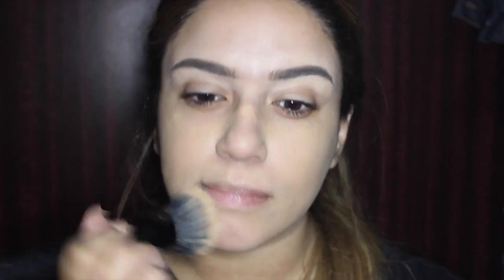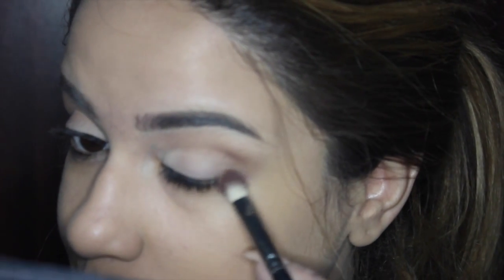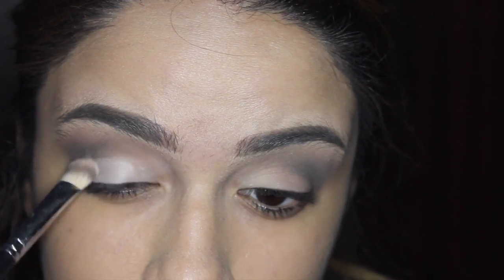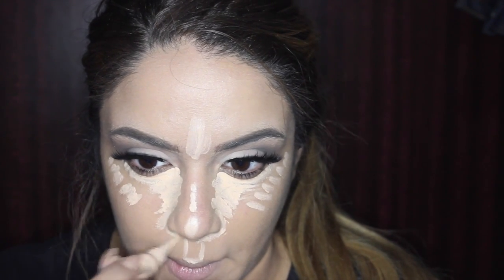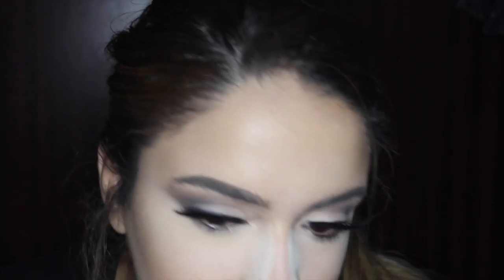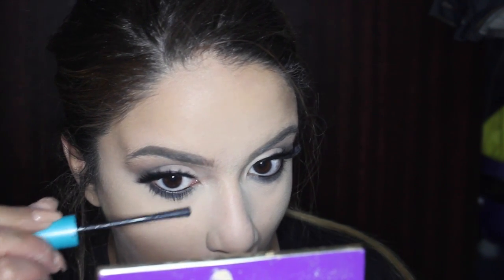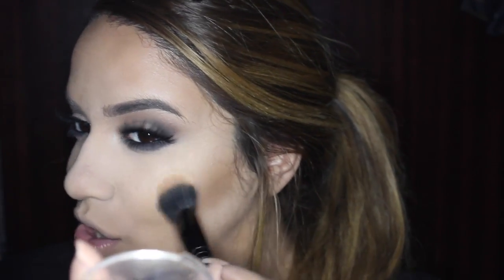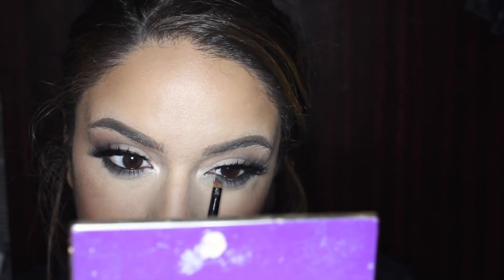Cool Toned Makeup look | Fall 2015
This video is about my cool toned makeup look.

YASSS ANOTHER VIDEO !
Let me know in comment section if theres anything you'd like me to do a video on.
Love yaaaa xx

PRODUCTS USED:

Tartelette Palette (supermom, free spirit, wanderer, power player)
Kat Von D Shade and light Eye Palette
Tink Colourpop cosmetics
Marc Jacobs Highliner Gel Crayon Eyeliner - Blacquer
L.A Girl Concealer in Natural
MAC Sculpt Powder
MAC Blush Baby
Laura Geller 'Gilded Honey'
Carli Bybel BH Cosmetics Palette 2nd Highlight
Anastasia Beverlyhills liquid Lipsticks in Sepia & Pure Hollywood. xx